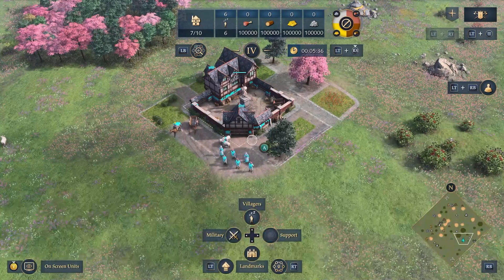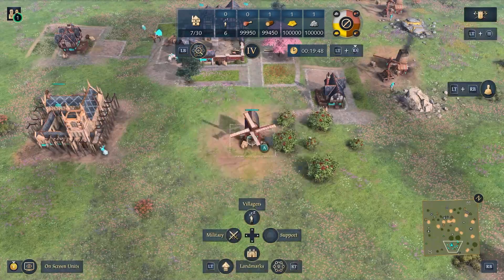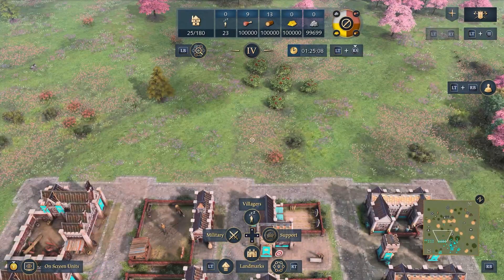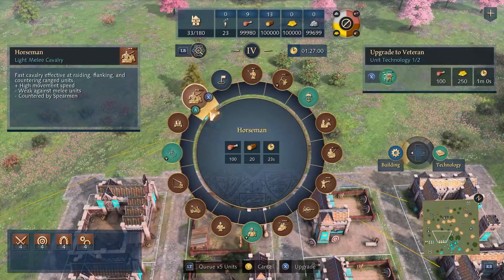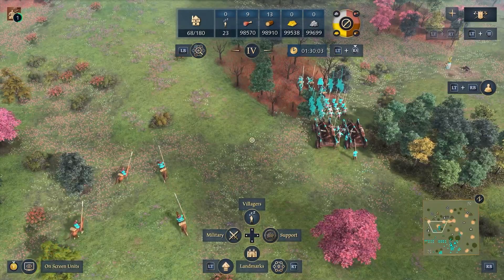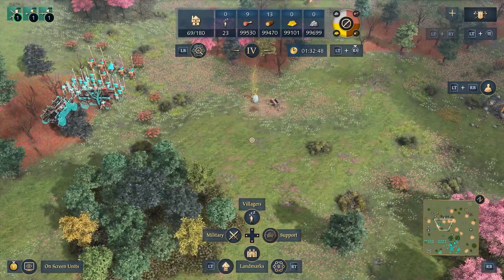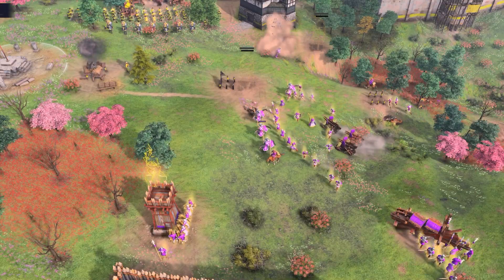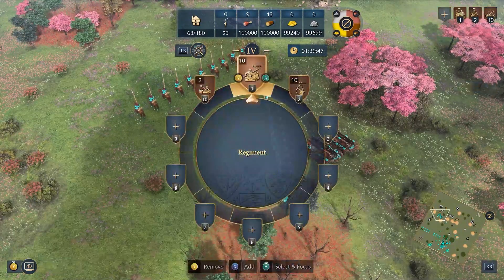AOE4 - 4 tips for Xbox Controller players!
Welcome to my Age of Empires 4 Xbox guides! In this video, we'll walk you through everything you need to know to dominate the game on Xbox, including tips for building your empire, leading your army, and conquering your enemies. Whether you're a beginner or a seasoned player, my guides has something for everyone. Get ready to sharpen your strategic skills and become a true AoE 4 master!

00:00 - Intro & Tip 1 - Using the RT
02:15 - Tip 2 - Using the LB
05:35 - Tip 3 - Map Markers
07:30 - Tip 4 - Army movement